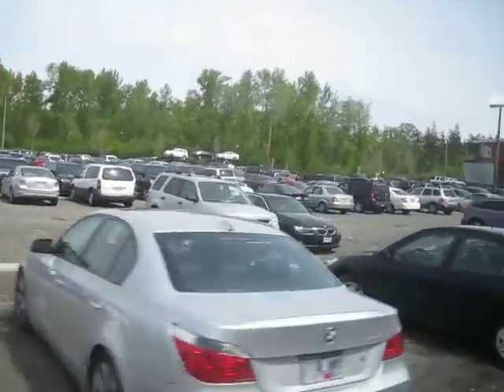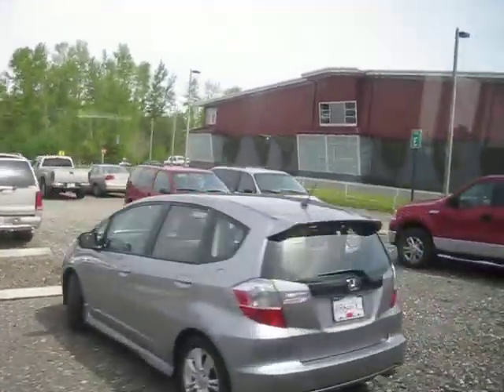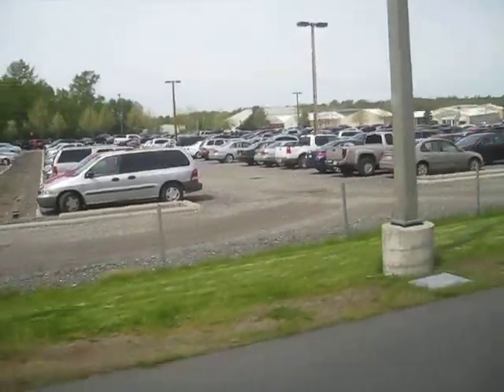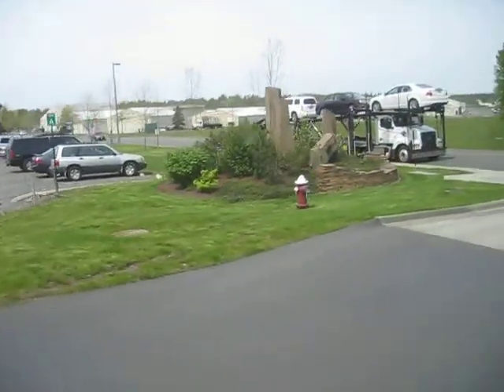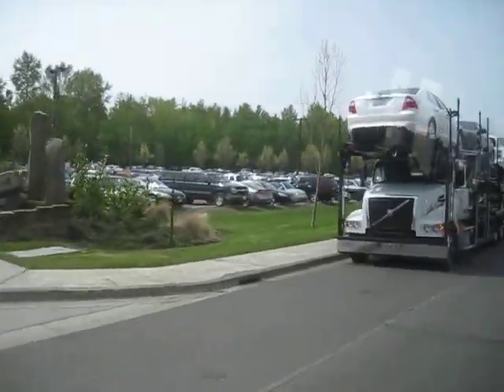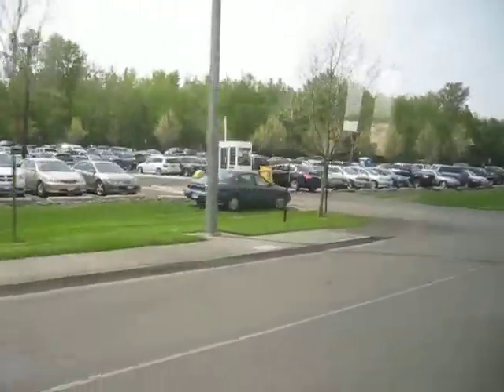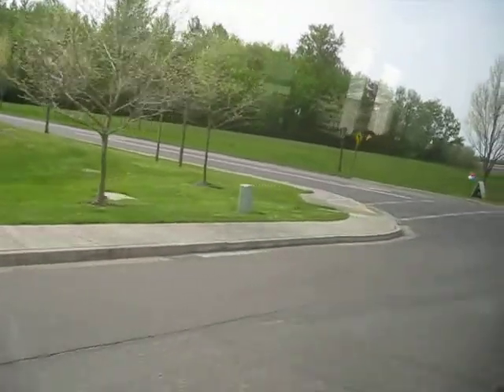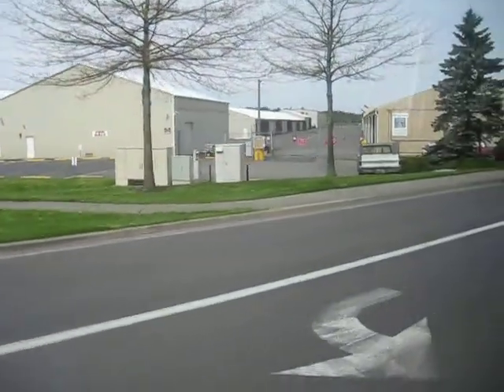Shuttle Bus from Parking Lot B to Bellingham Airport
Ride the shuttle bus via Mitchell Way to Bellingham Airport.